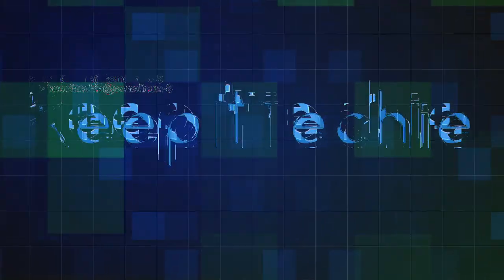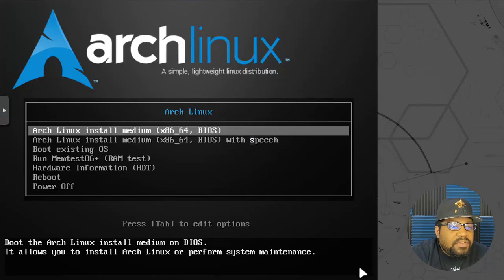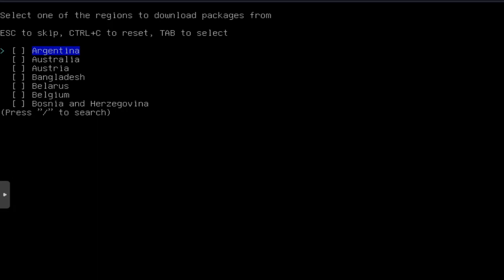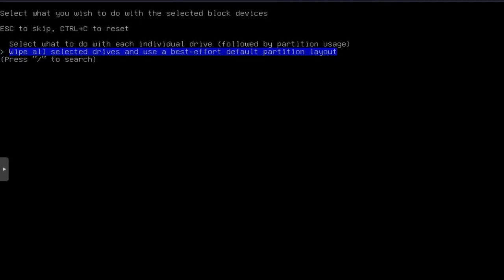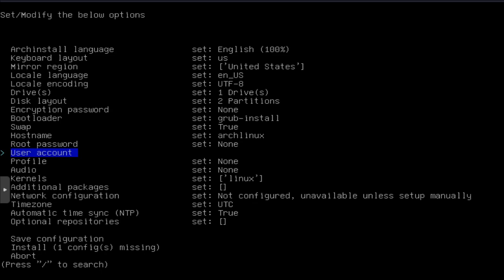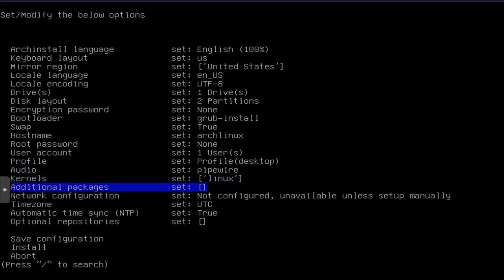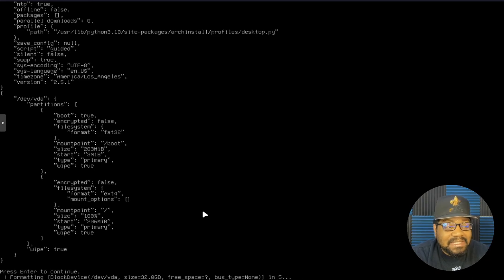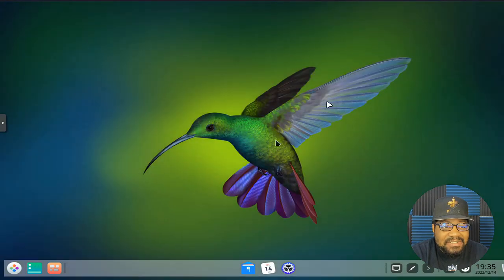Arch Linux | Installation Script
What's up, Linux Community!!! In this video, I cover the easiest and fastest way to install Arch Linux. All you have to do is follow these 8 steps, and you can have your arch install complete.